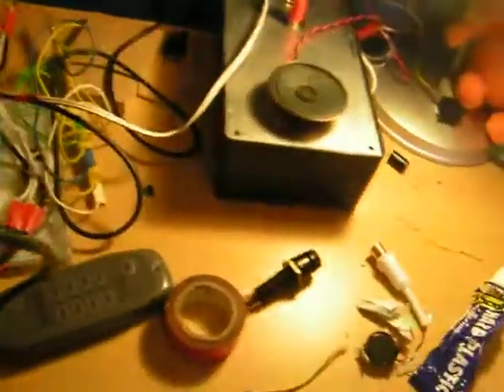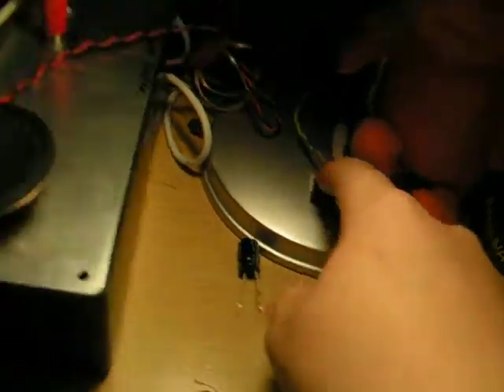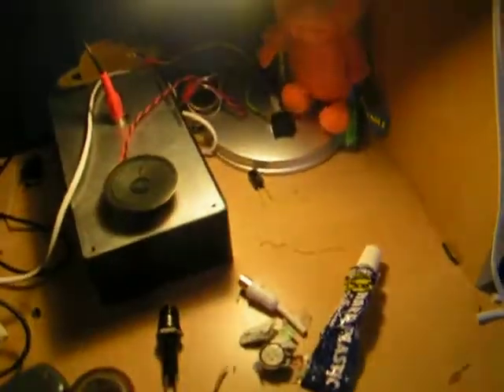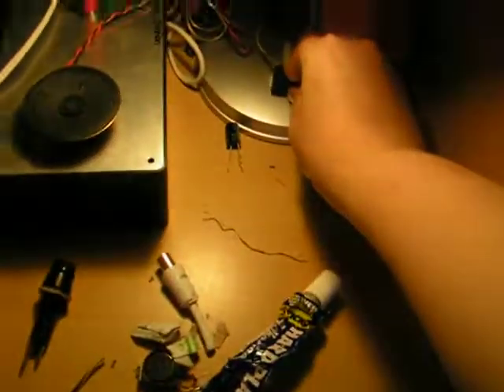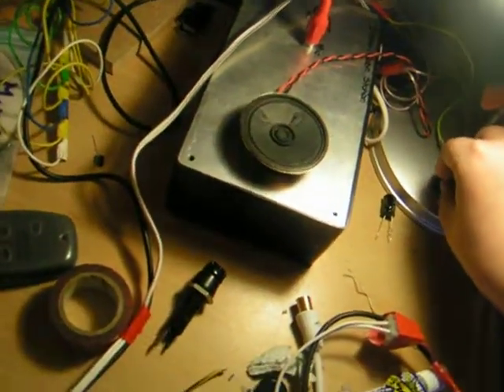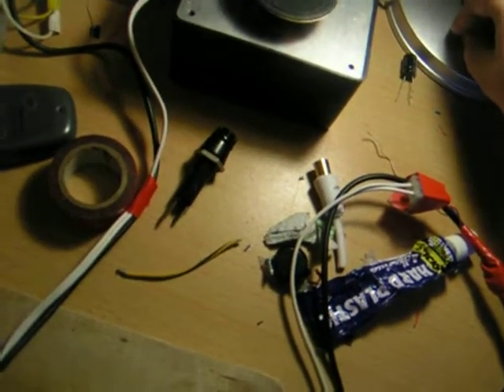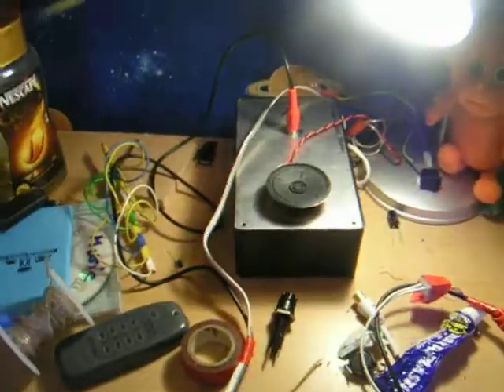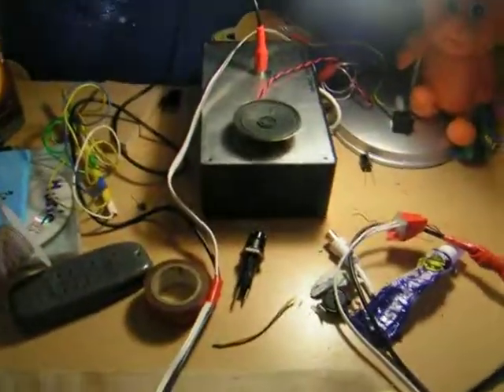Intercom System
A homemade intercom made from a set of old computer speakers and 2 capacitors/resistors and some microphones